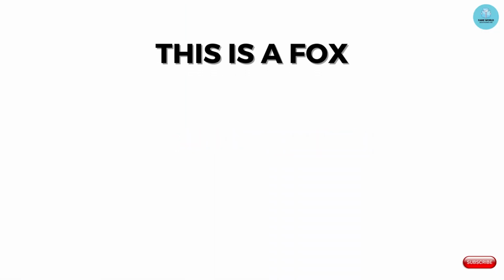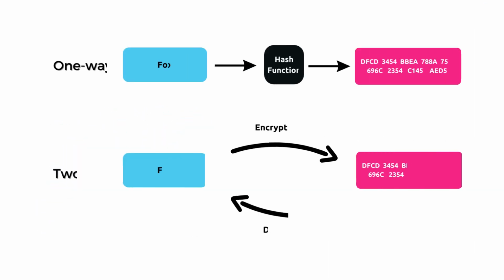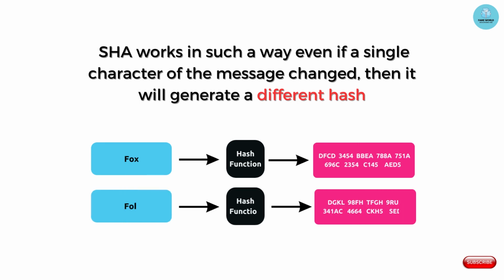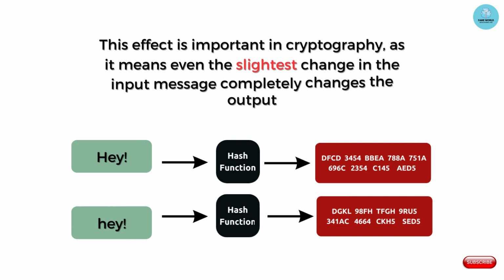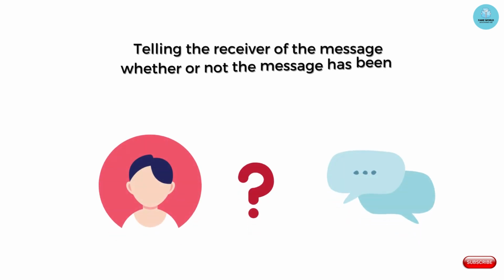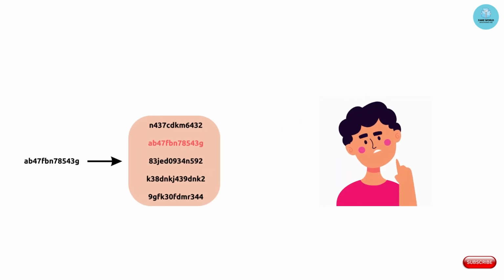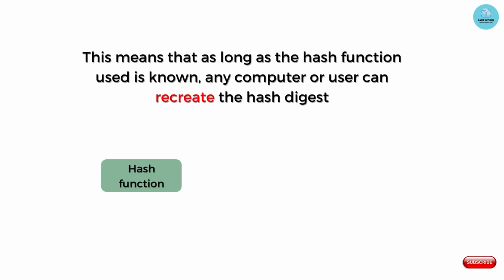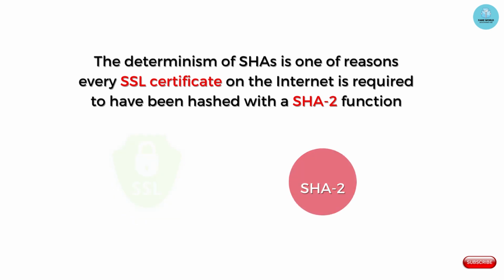#24 - What is SHA? | Blockchain Tutorial Series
What is SHA? | Blockchain Tutorial Series  @FAMEWORLDEDUCATIONALHUB

Ky Highlights:
00:00 - introduction
00:10 - channel intro
00:20 - what is sha ?
00:36 - can hashing be cracked or decrypted ?
01:11 - avalanche effect
01:54 - sha are deterministic
02:18 - Conclusion

 "Demystifying SHA: Understanding Secure Hash Algorithms"

In the complex world of cybersecurity, cryptographic techniques play a vital role in safeguarding sensitive information. One of these fundamental tools is the Secure Hash Algorithm (SHA). 🛡️

Join us in this enlightening video as we unravel the mysteries behind SHA. 🕵️‍♂️ We'll take you on a journey through the basics, breaking down the intricate concepts into easily digestible explanations. Whether you're a beginner curious about cryptography or an enthusiast looking to deepen your knowledge, this video has something for you.

🔒 What exactly is a hash function, and why is it important for security?
🔄 How does SHA differ from other hash algorithms, and what sets it apart?
💡 Understand the various versions of SHA, from SHA-1 to the more advanced SHA-256 and beyond.
🌐 Explore real-world applications of SHA in digital signatures, password security, and data integrity.

Our expert presenter will guide you through each step, providing clear examples and visual aids to ensure you grasp the concepts effortlessly. By the end of this video, you'll have a solid understanding of SHA and its role in maintaining the confidentiality and integrity of digital data.

Don't let the complexities of cryptography intimidate you – we're here to make it accessible and intriguing. 🚀